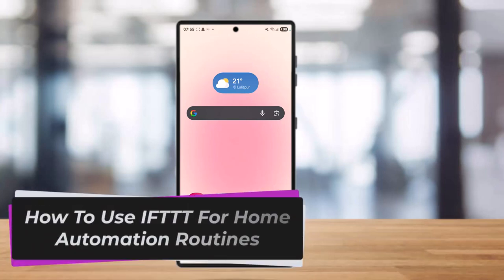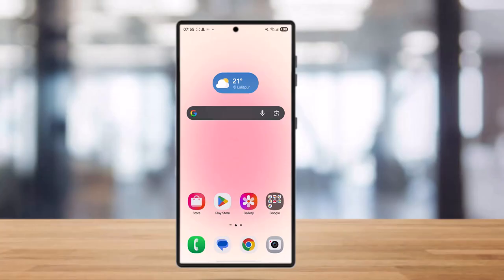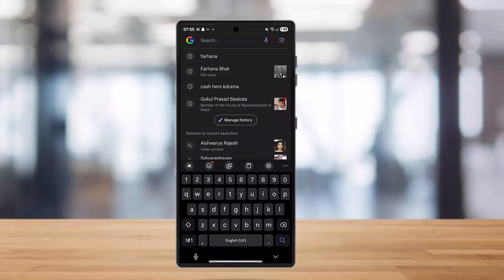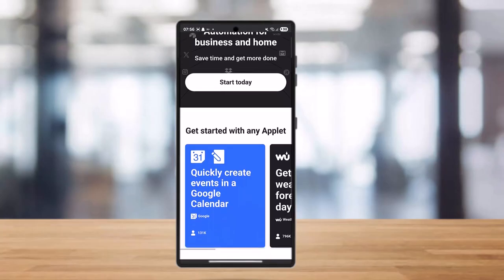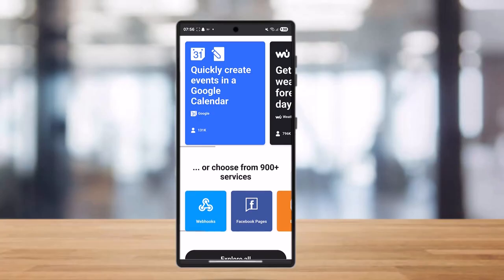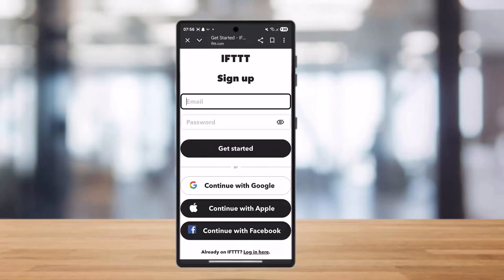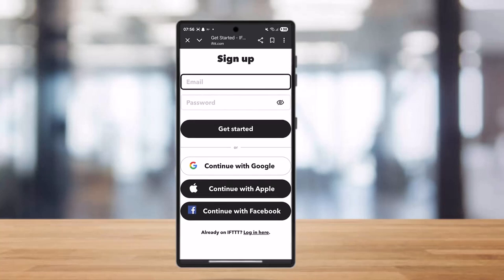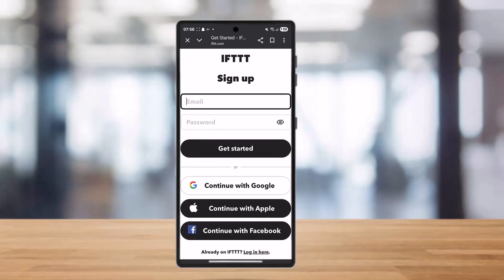How To Use IFTTT For Home Automation Routines !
In today’s video, we’re diving into how you can use IFTTT (If This Then That) to automate your smart home routines with ease. If you’ve been looking for a simple way to connect your devices and streamline your daily tasks, this guide will walk you through all the steps you need.

To get started, you simply need to open the IFTTT website or app. Once you’re inside, search for and connect the smart home service you use—whether it’s Google Assistant, Amazon Alexa, or any other supported platform. Connecting your service is the first essential step to unlocking powerful automation options.

After the connection is set up, it’s time to create your first applet. Head to the IFTTT dashboard and tap on the Create button. From there, click “If This” to choose your trigger and specify the conditions that should activate the automation. Then select “Then That” to choose what action you want to occur once the trigger fires. Save and enable your applet, and your automation is ready to go.

Next, integrate it with your smart home routines. For example, if you're using Google Home, you can open the Google Home app, navigate to the Routines section, and create or customize a routine using the applet you just built. This is how you can tie everything together for a smoother and more automated home experience.

We hope you found this video helpful! We’ll be back soon with more informative and easy-to-follow tech videos.